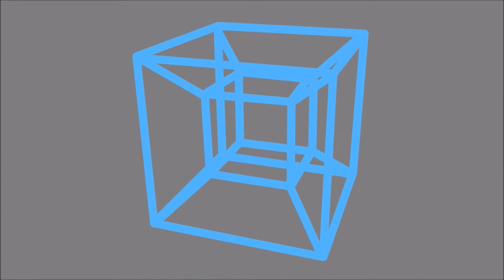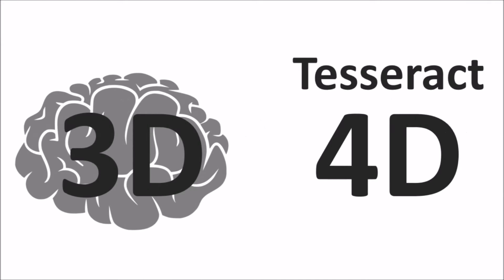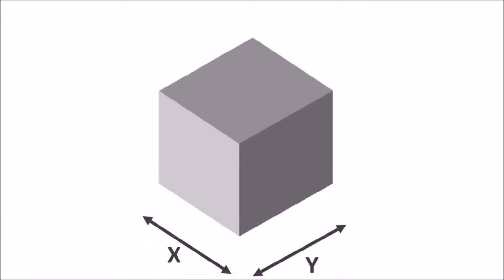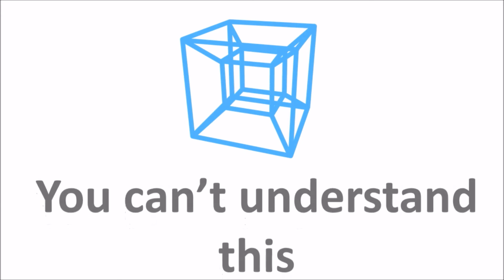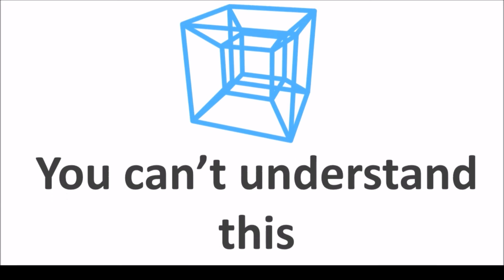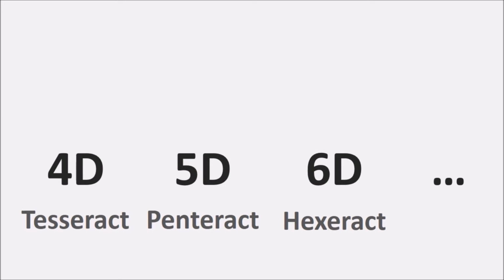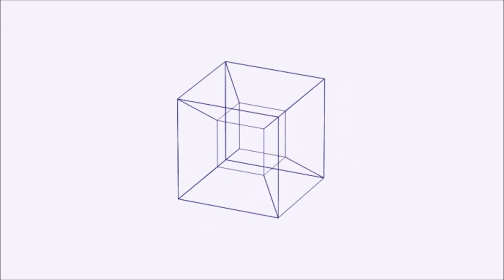Real Tesseract - Fourth Dimention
Tesseracts are real! And they are cooler than you ever imagined!